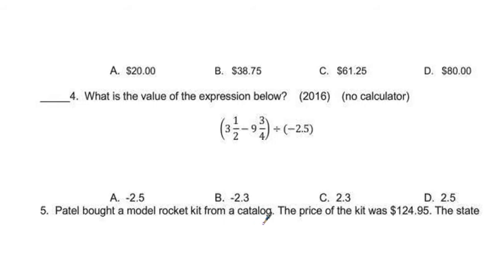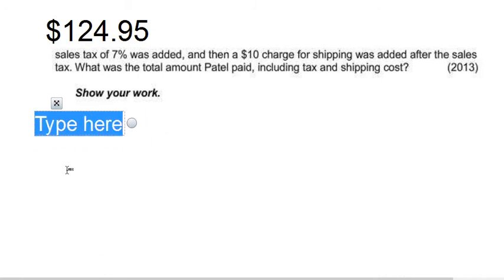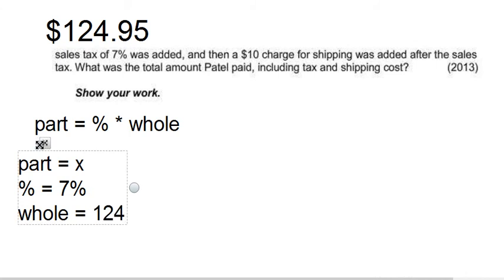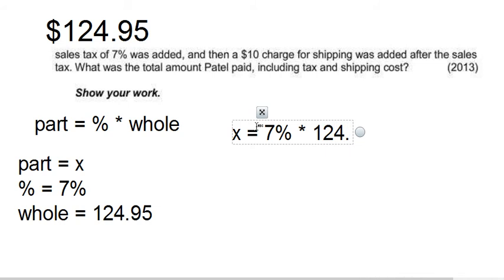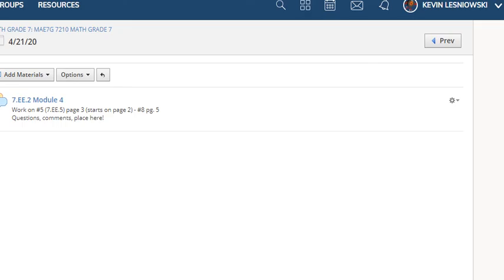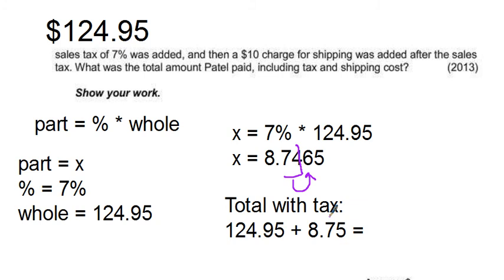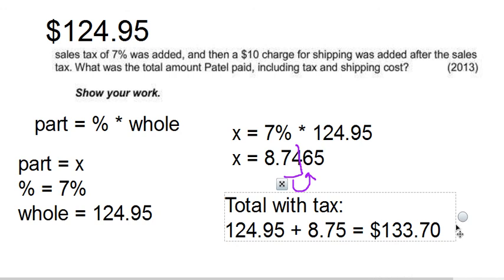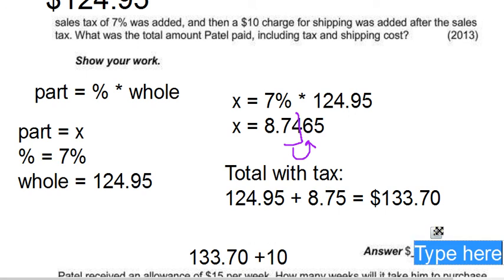Module 4 7 EE 3 Short Answer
Problem involving tax and shipping cost